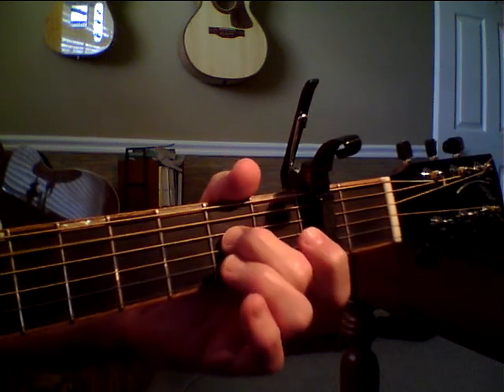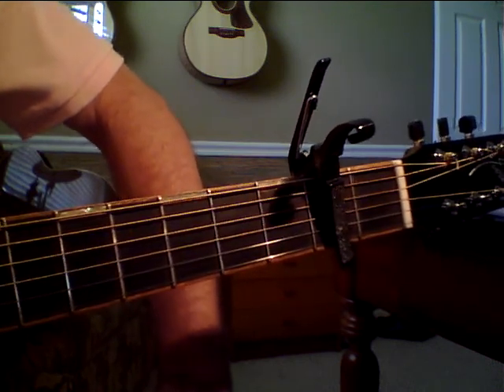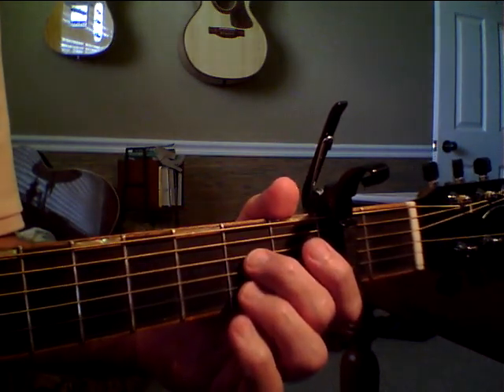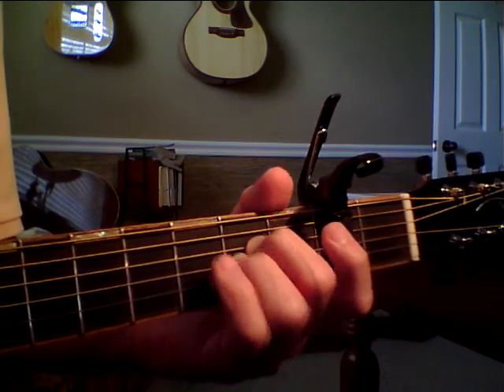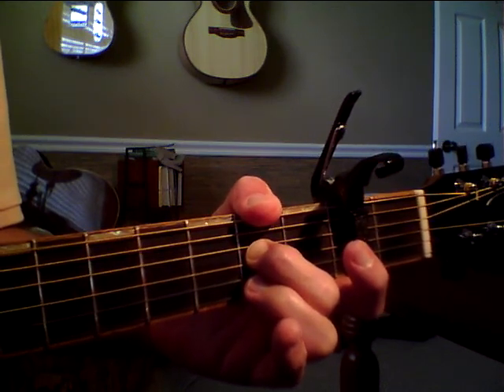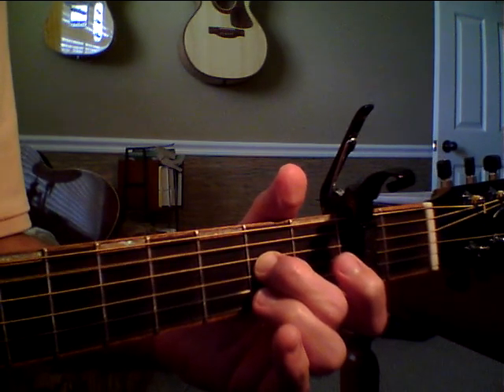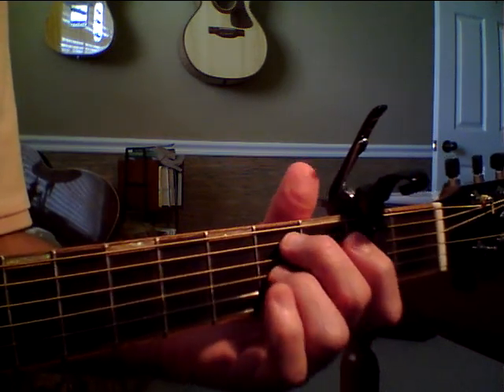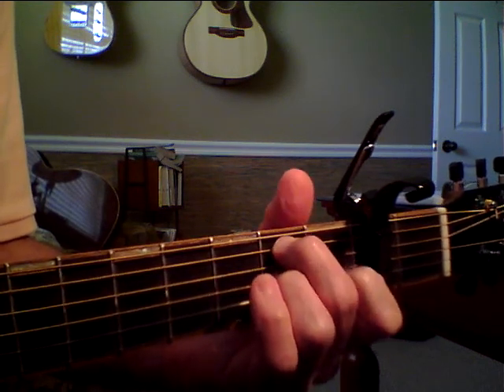Eagles- Love Will Keep Us Alive, guitar lesson